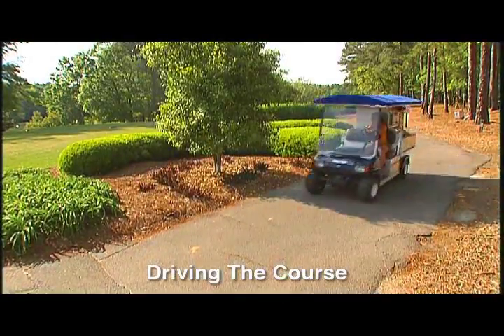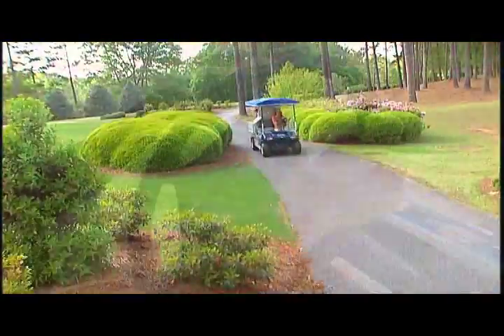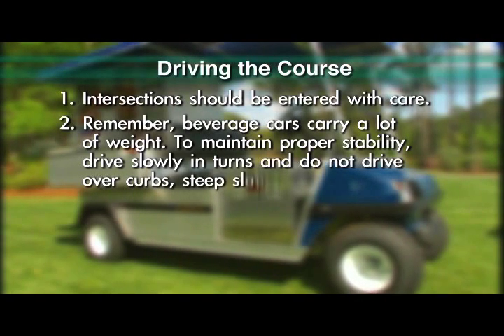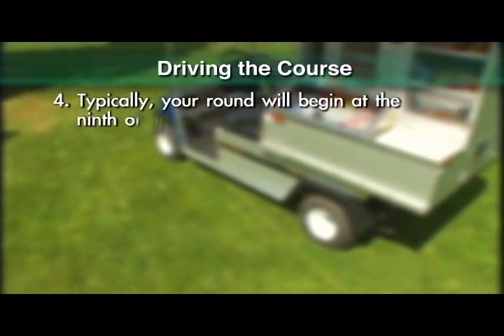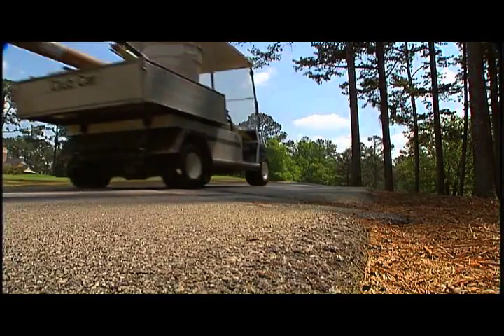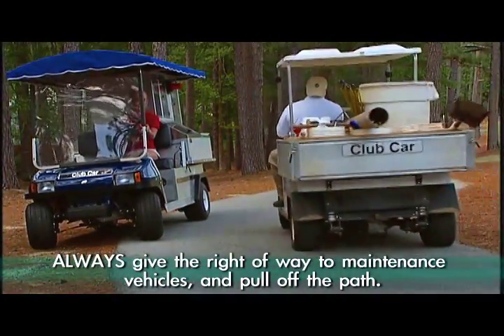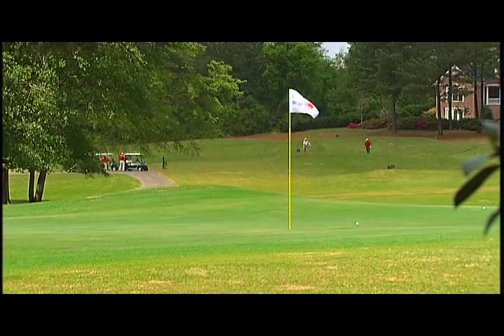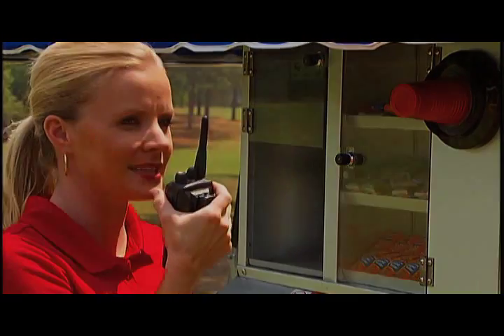Club Car Cafe Express Training - Driving The Course